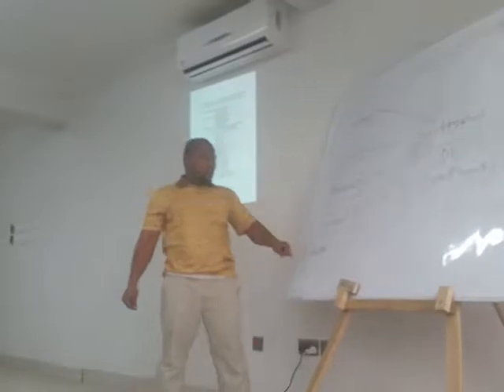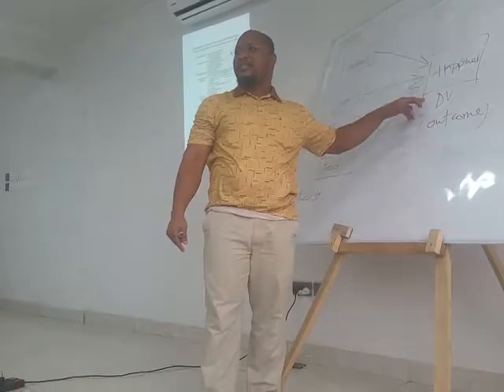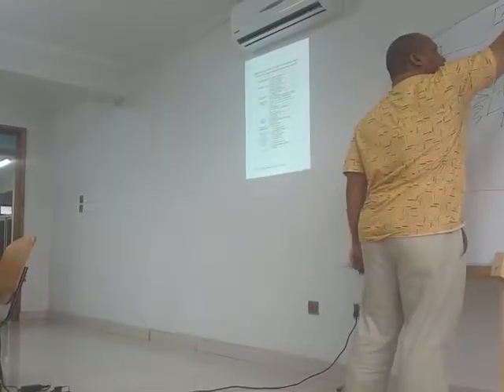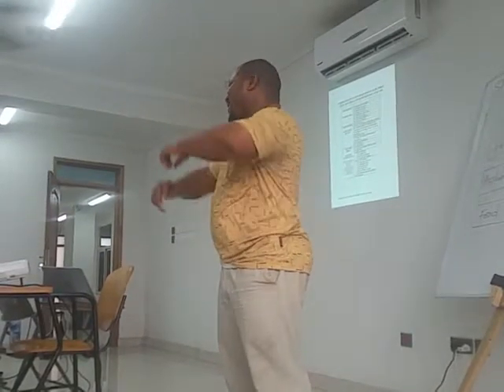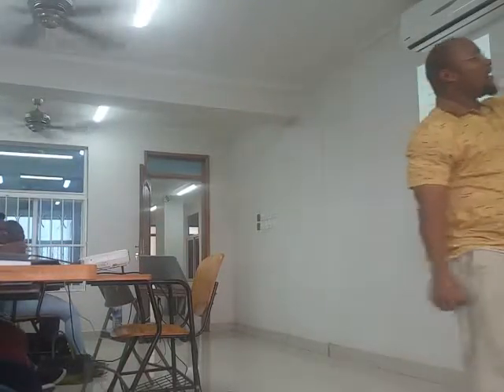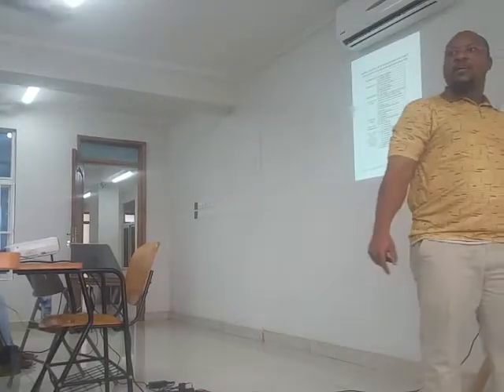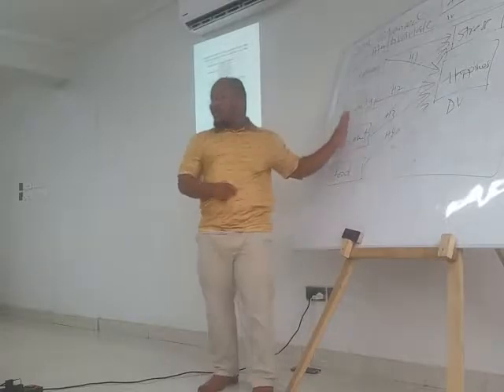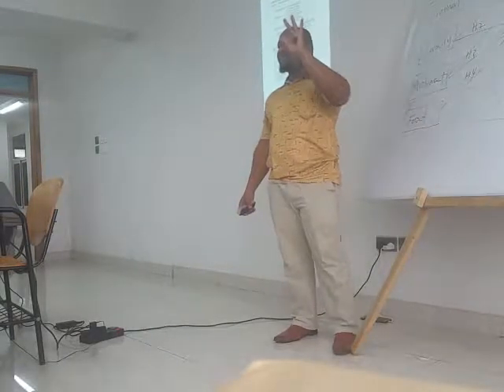business research techniques - knust (radford) accra